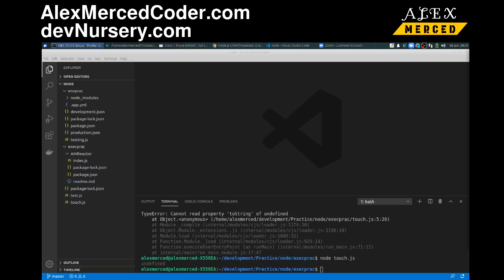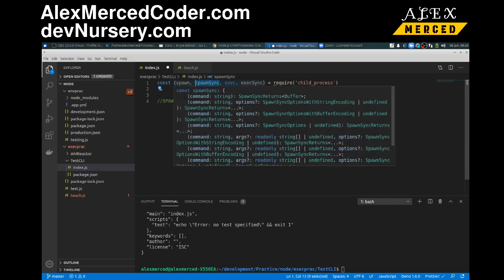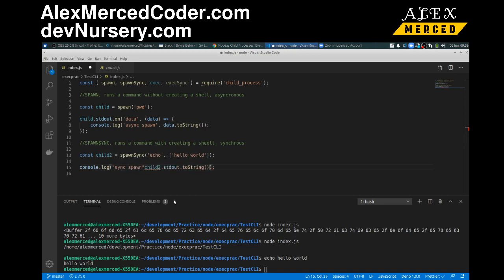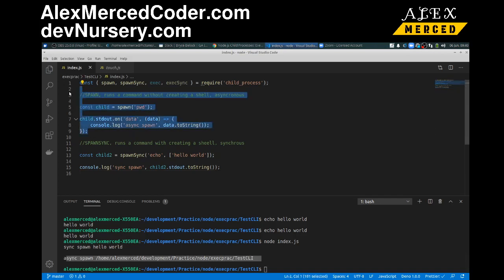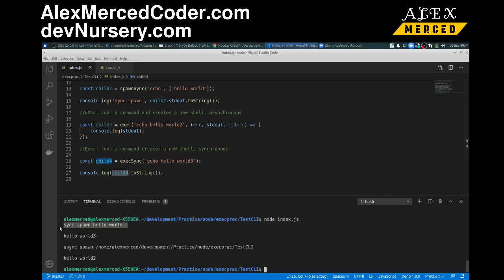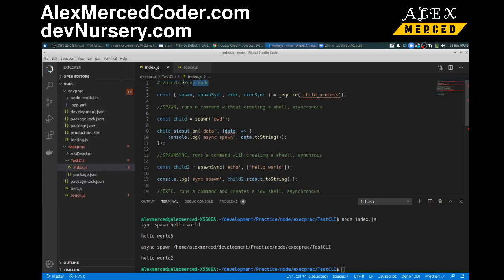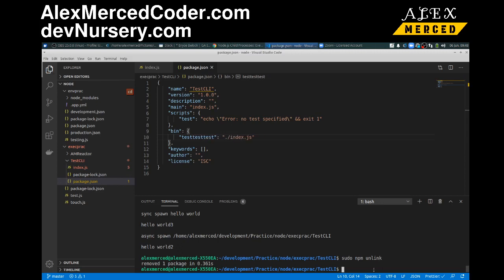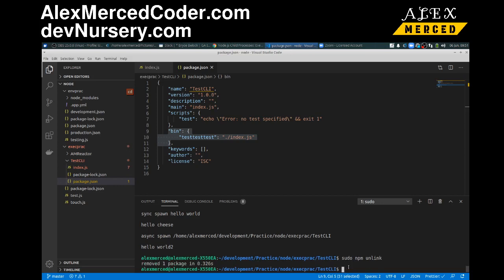AM Coder - Creating NodeJS CLI Tools (bin, child_process, npm link/unlink, process.argv)